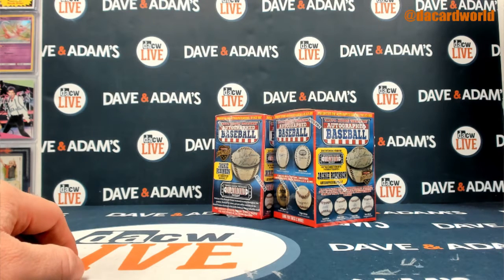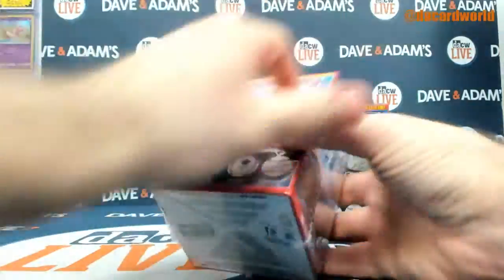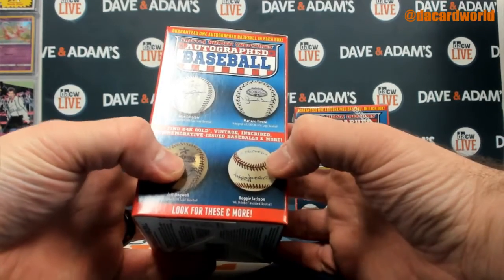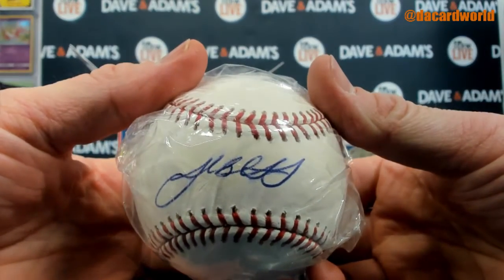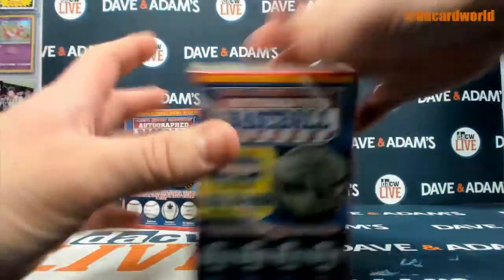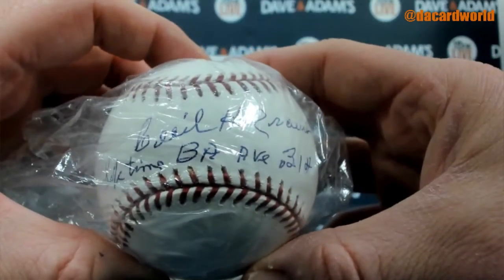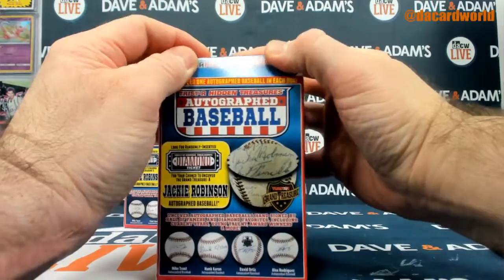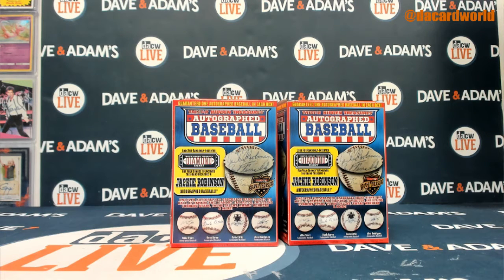James's 2020 Tristar Auto Baseball Break